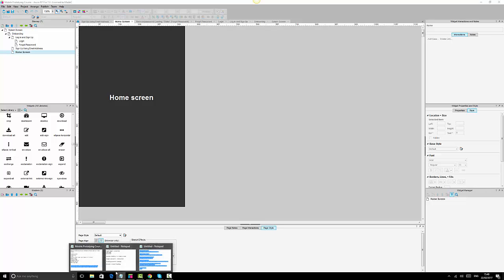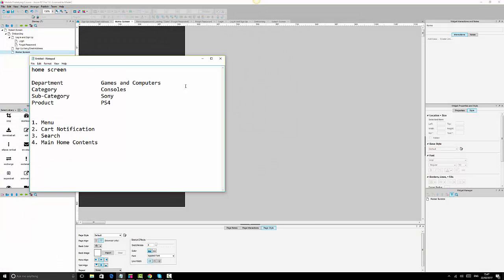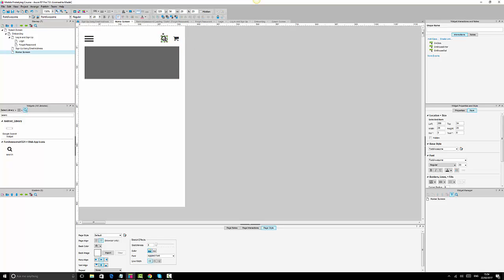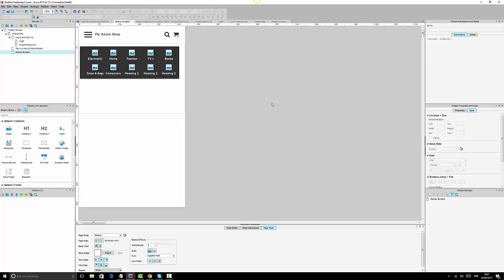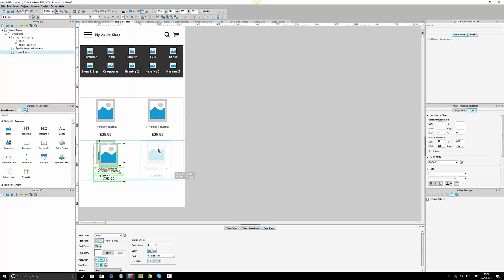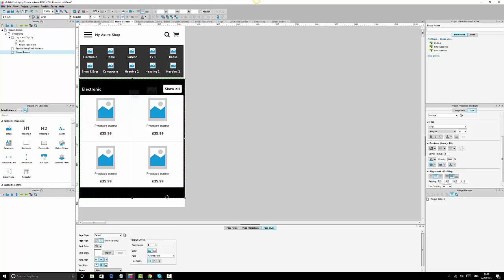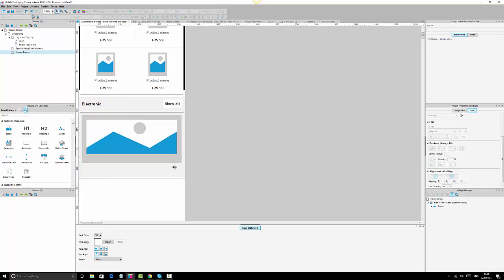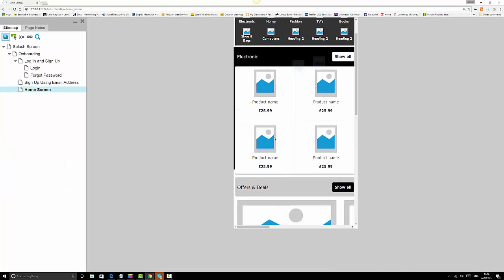Mobile Prototyping Course eCommerce Mobile App as a Case Study PART 4